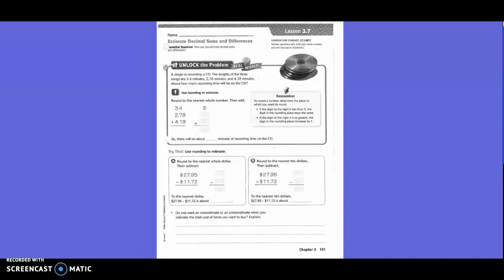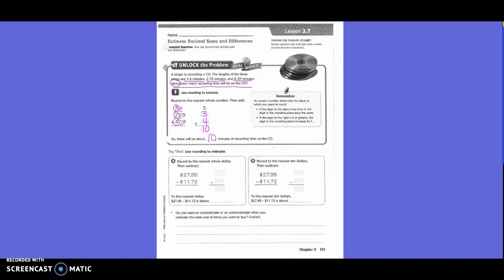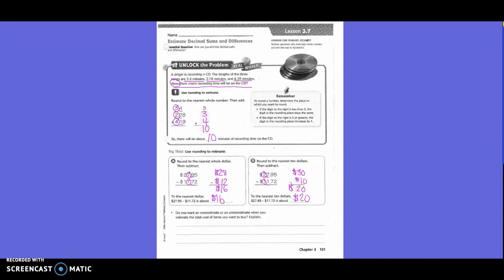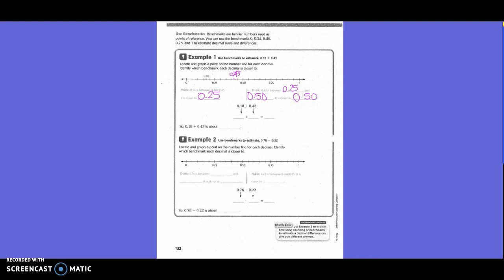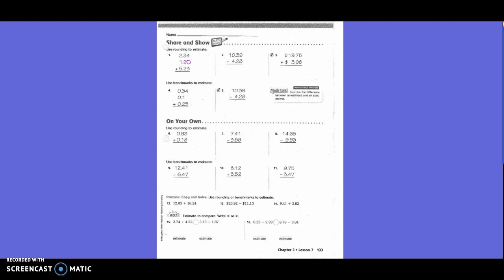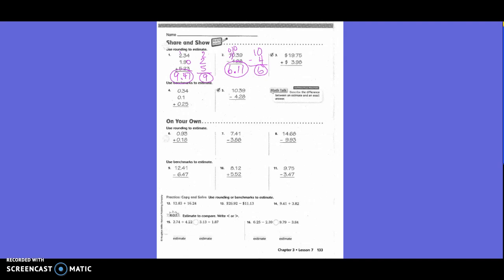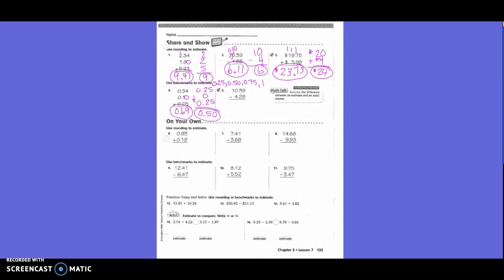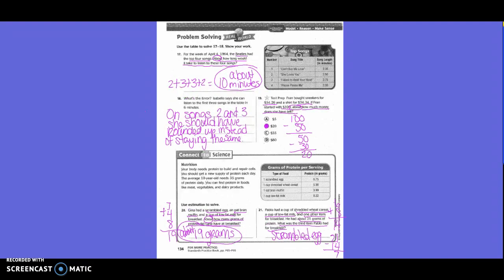Lesson 3.7: Estimate Decimal Sums & Differences (5th)